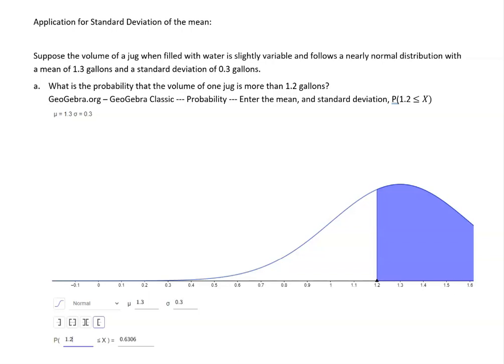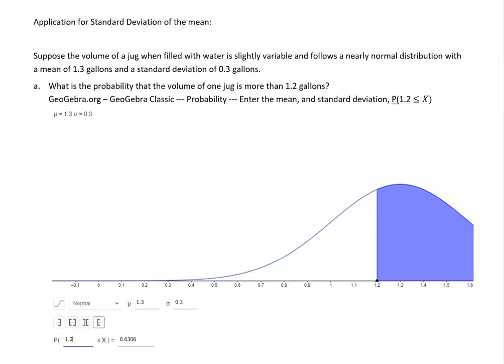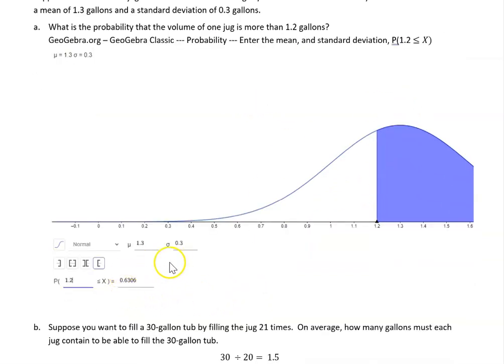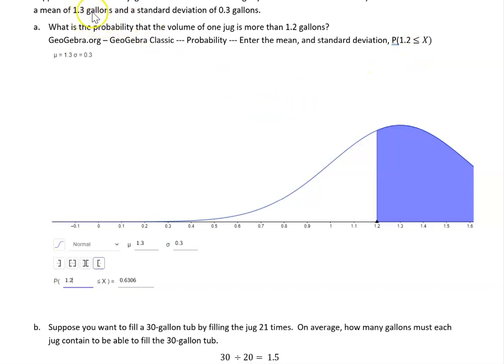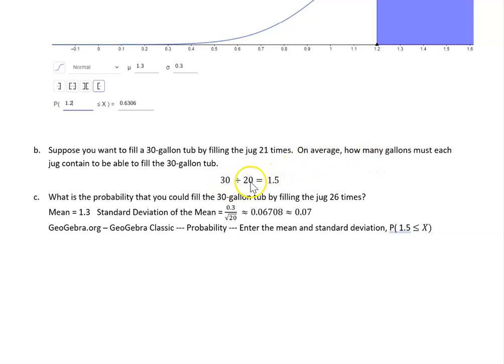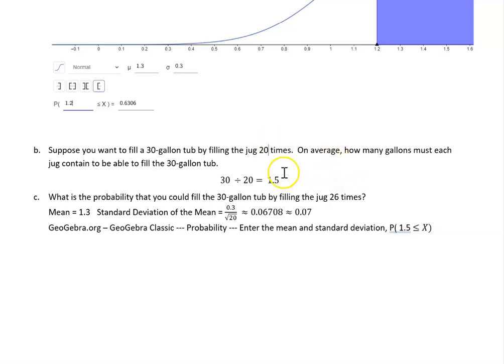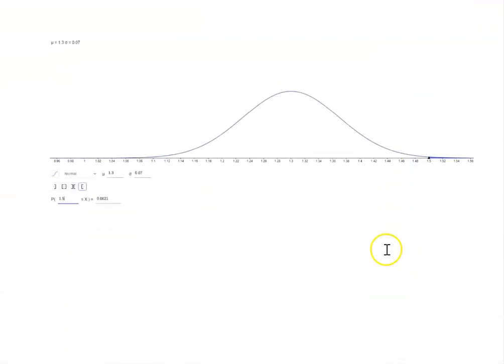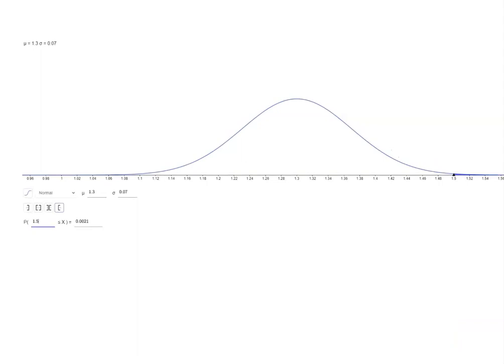Standard Deviation of the Mean Application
This shows how you can use the standard deviation of the mean to solve an application.